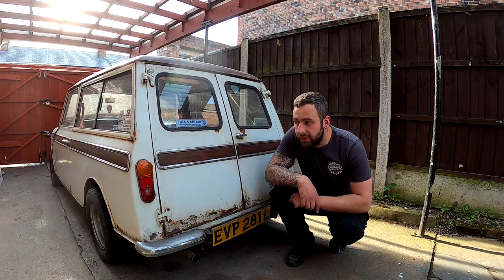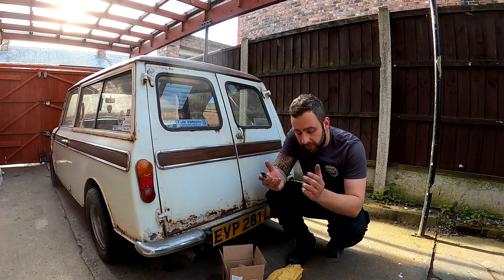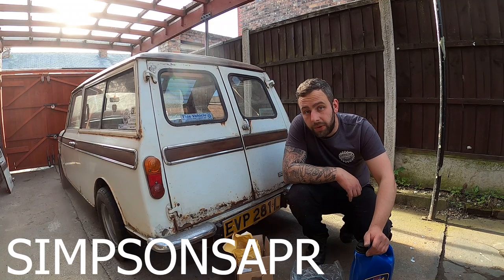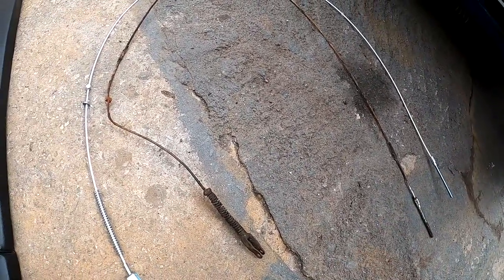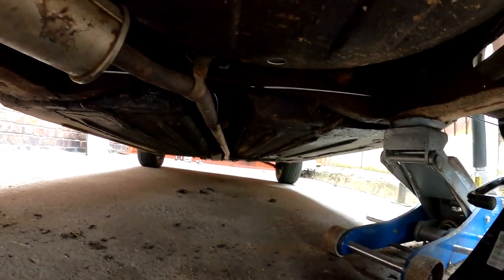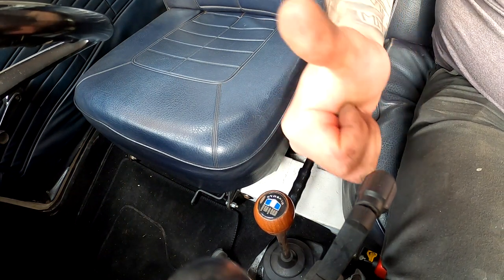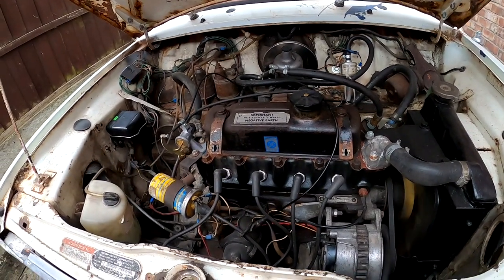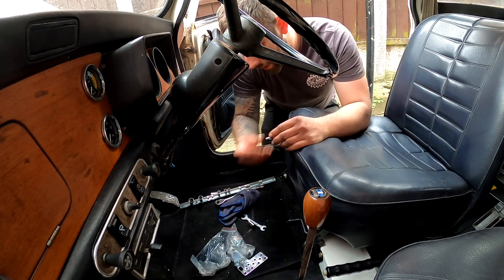LOADS OF NEW PARTS & TLC - CLASSIC MINI CLUBMAN ESTATE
Hi & welcome back to the channel in this episode we get some TLC done on our 72 Clubman Estate. Loads of new bits ordered in from Minimine.

For 10% of your next purchase when you spend £15 or more please use code - SIMPSONSAPR

SC